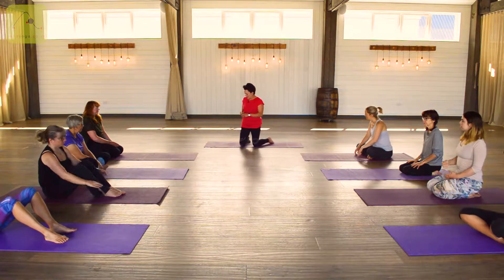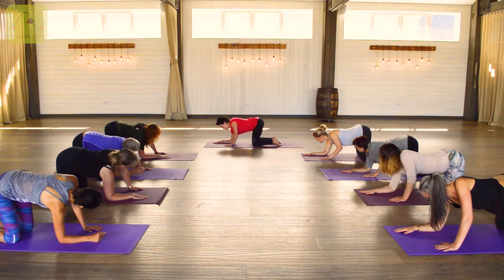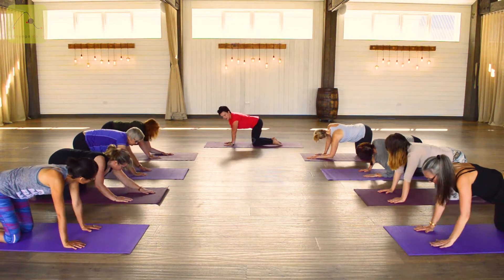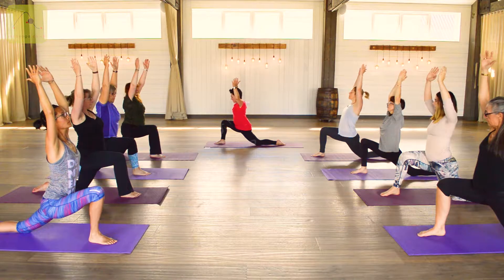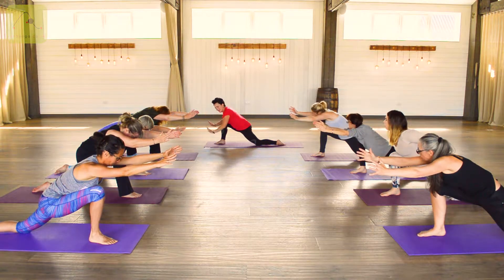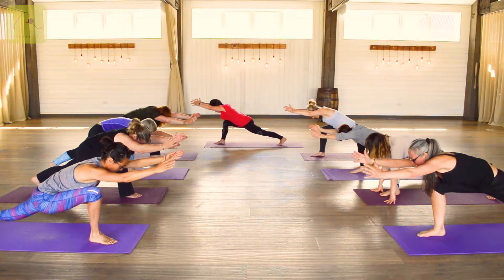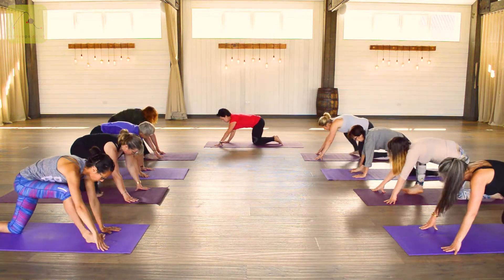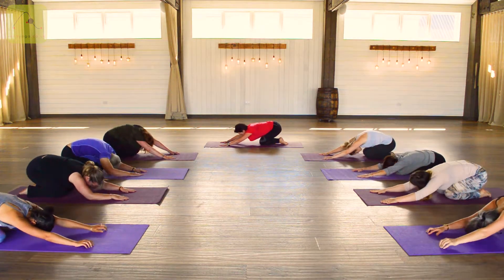Yoga Asana Series | Giant Psoas Sequence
Join Rona Main for a short Yoga sequence to get yourself moving today.